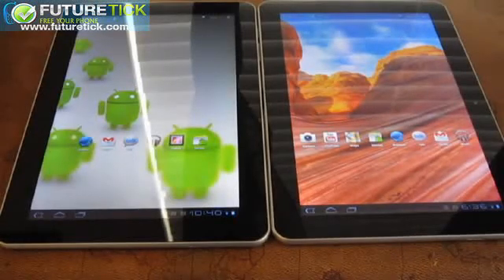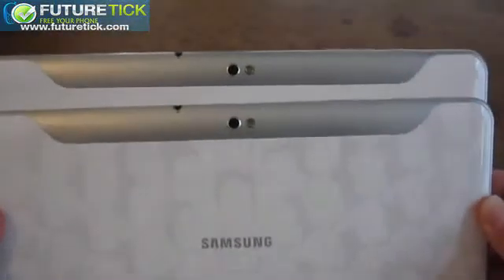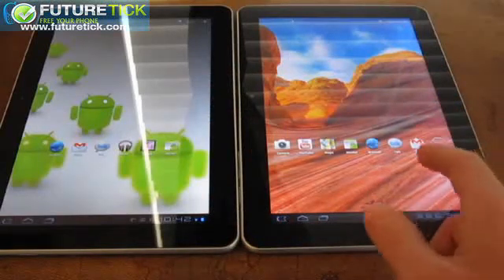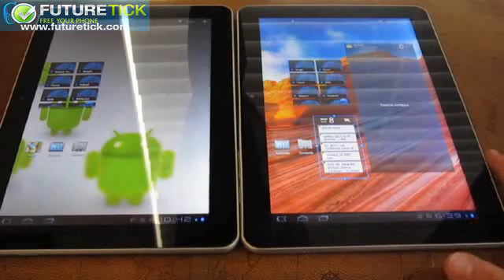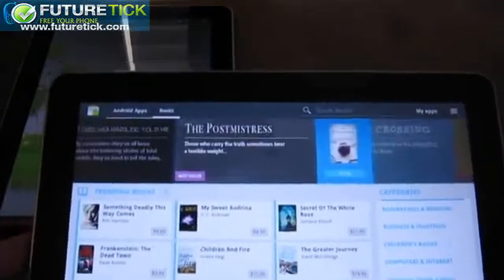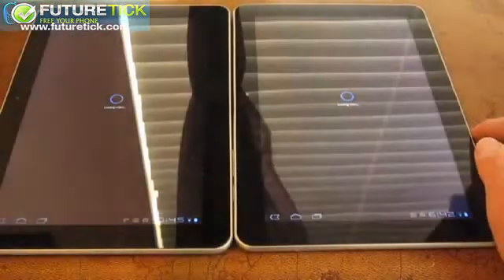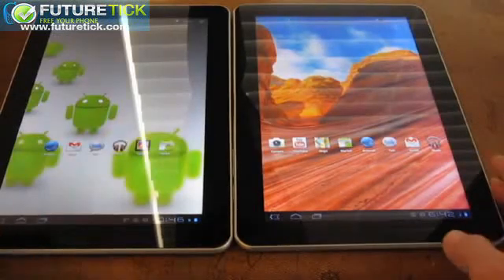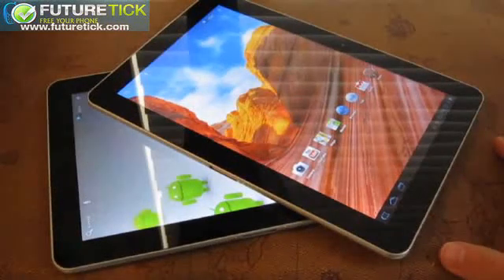Samsung Galaxy Tab 10.1 hands-on review